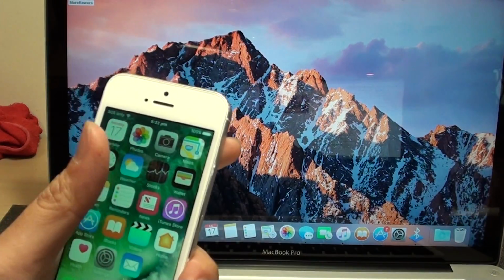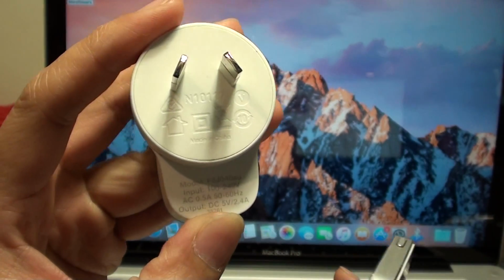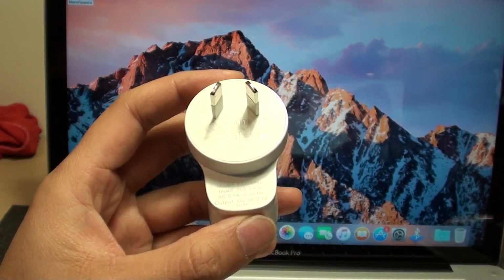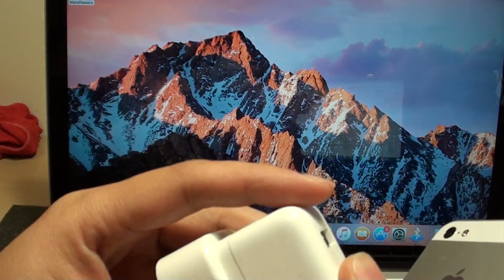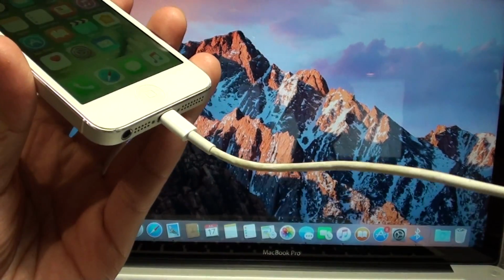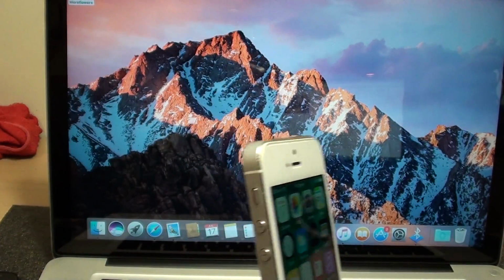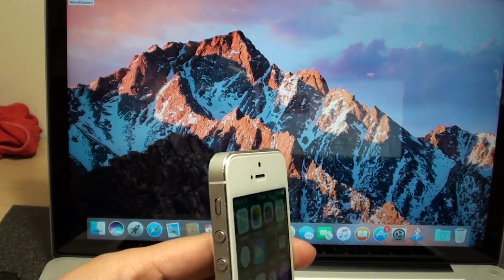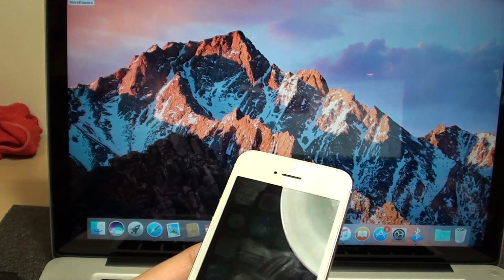Why the iPhone 5 Take Forever to Charge So Slowly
See what you can do the fix the problem with the iPhone 5 charge so slowly and what you can change to speed up the battery charging process.

ITJungles assumes no liability for property damage or injury incurred as a result of any of the information contained in this video. ITJungles recommends safe practices when working with electrical tools, power equipment, automotive lifts, lifting tools, electrical equipment, blunt instruments, chemicals, lubricants, expensive electronics, or any other tools or equipment seen or implied in this video. Due to factors beyond the control of ITJungles, no information contained in this video shall create any express or implied warranty or guarantee of any particular result. Any injury, damage or loss that may result from improper use of these tools, equipment, or the information contained in this video is the sole responsibility of the user and not ITJungles. Only attempt your own repairs if you can accept personal responsibility for the results, whether they are good or bad.